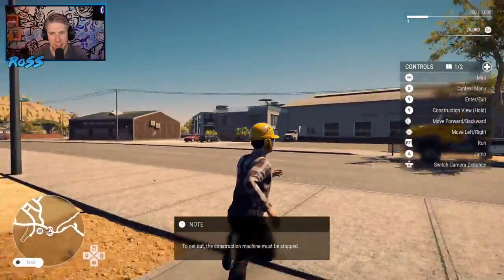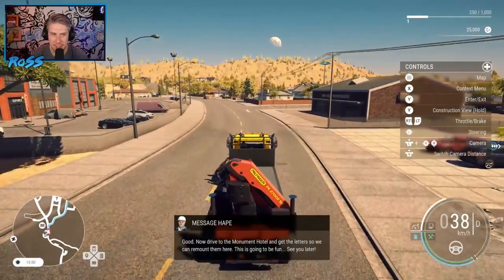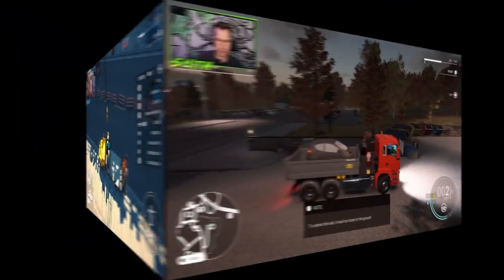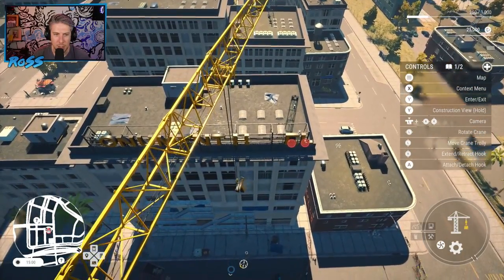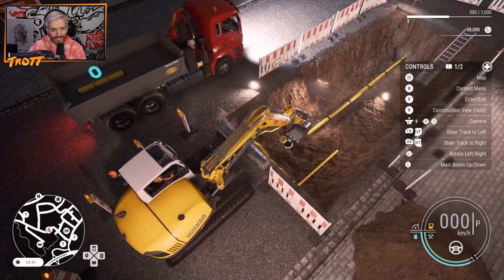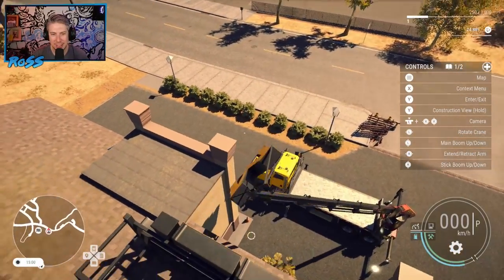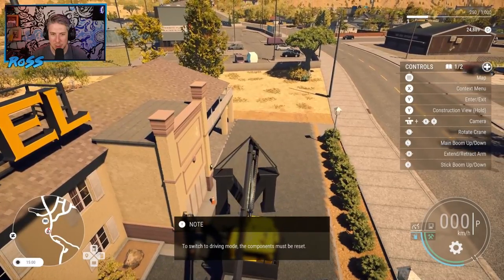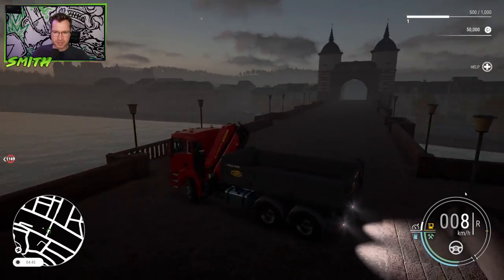This is a BIG BOY! (Construction Simulator 2022)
● Post Us Stuff:
Hat Films - 4th Floor
13 Queen Square
Bristol
BS1 4NT